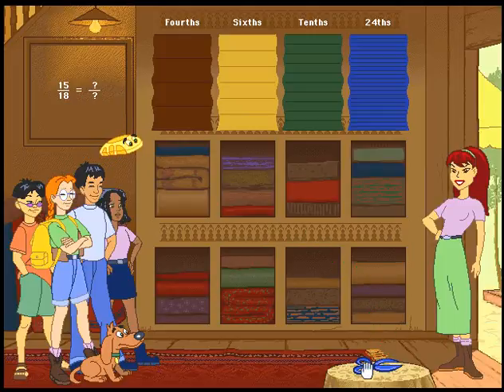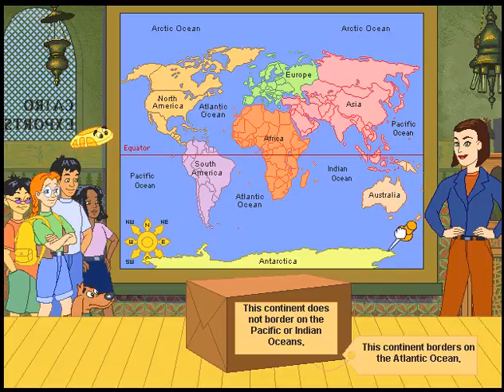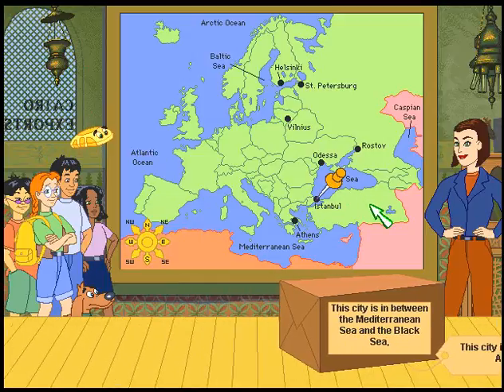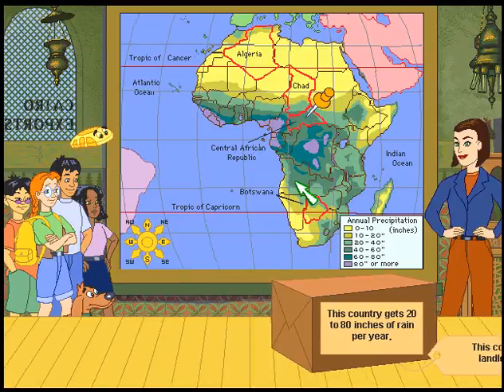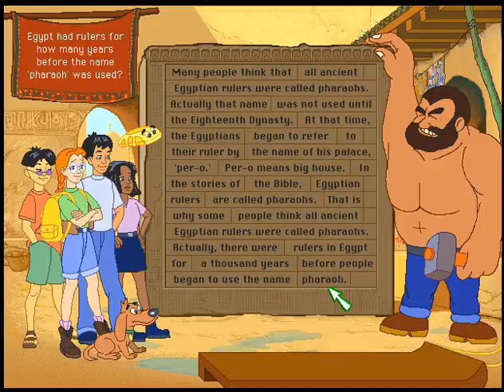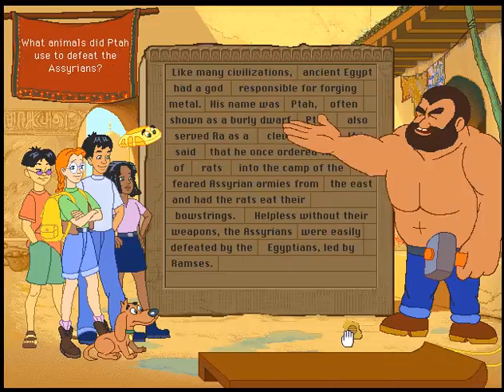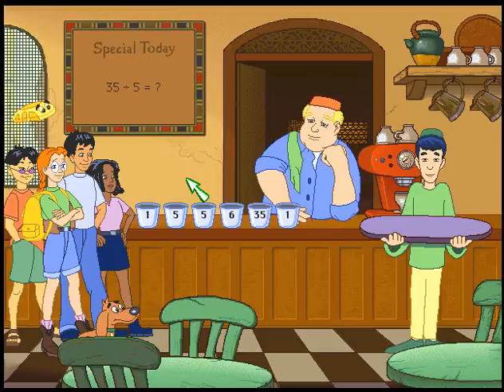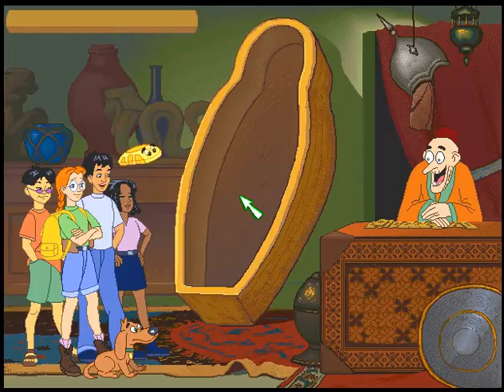HD Let's Play ClueFinders 4th Grade Adventures - Cairo, Part 4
To get your own ClueFinders game, please visit the Software Mackiev online store! Select your country and see what other classic products came back

Steam ID: cmgtffan1084